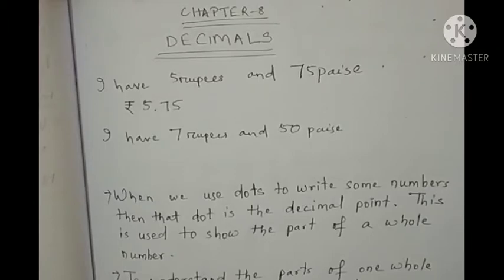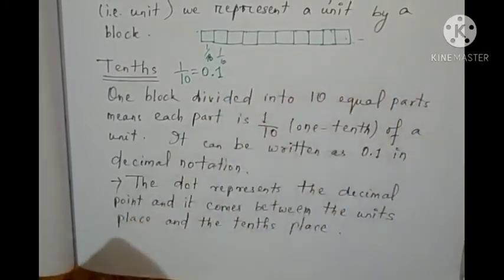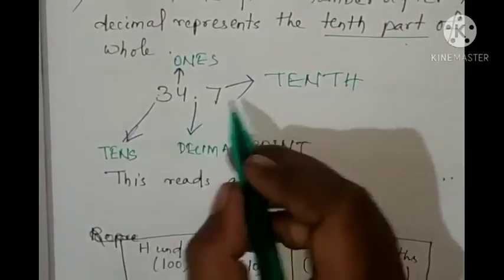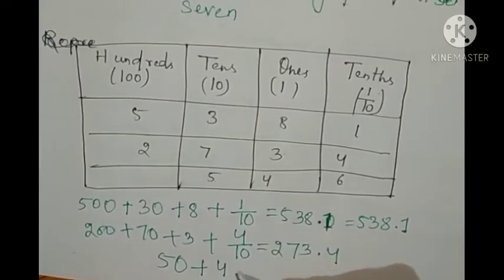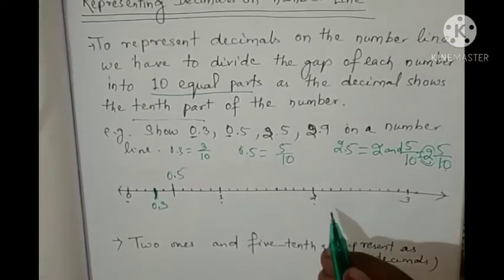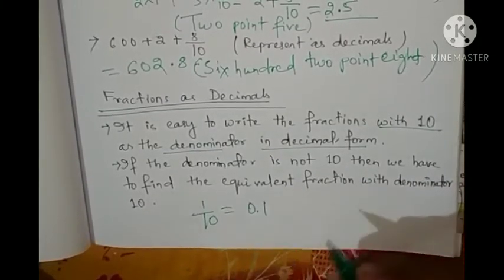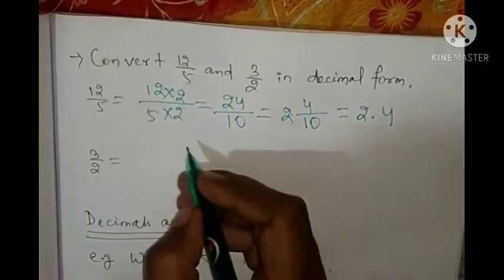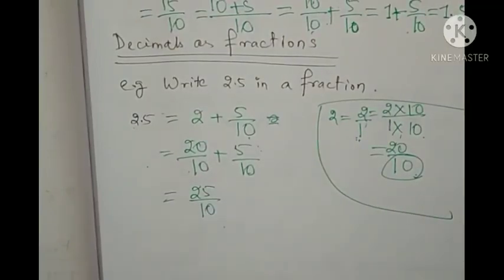DECIMALS II Class 6 Math ll Part 1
How can we read and write decimals
Decimals in number line
Tenth place
Conversion of fraction into decimal and viceversa